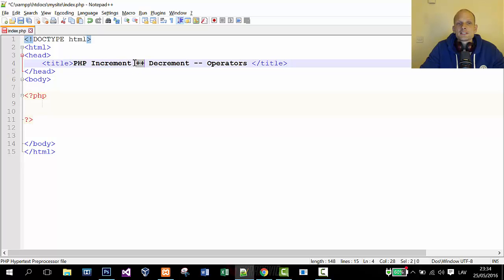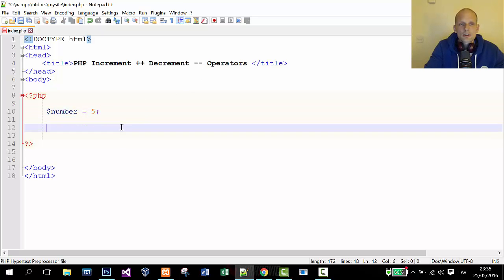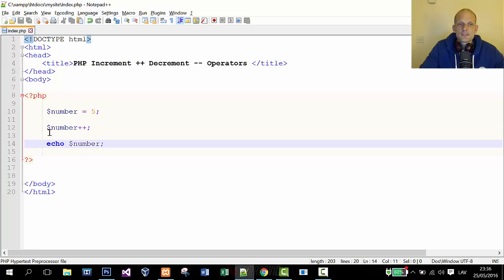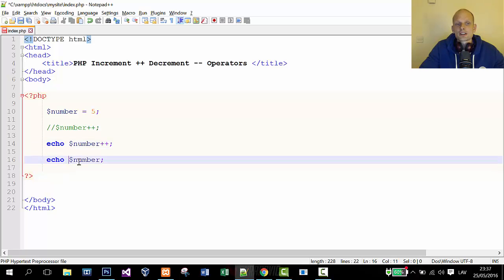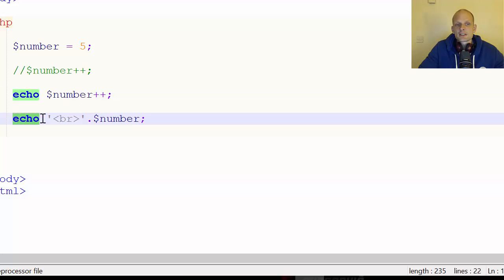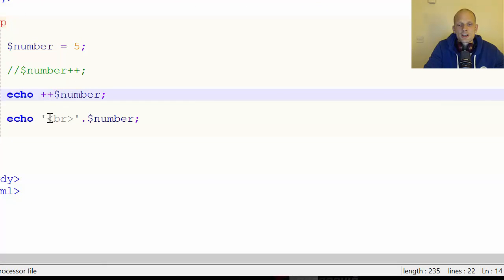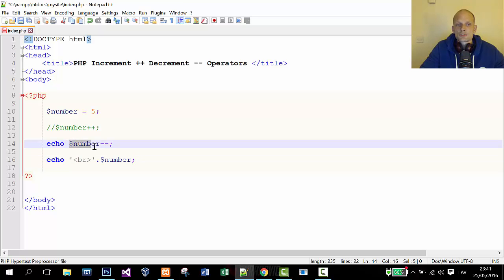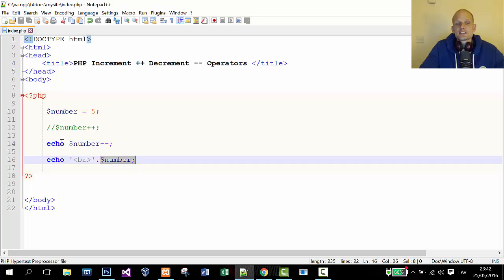PHP INCREMENT DECREMENT OPERATORS TUTORIAL